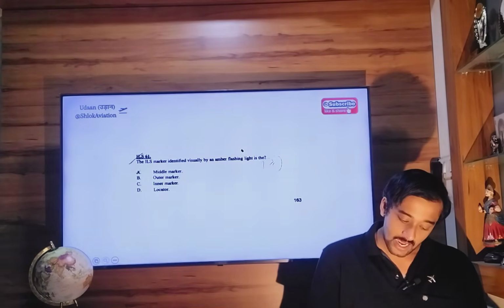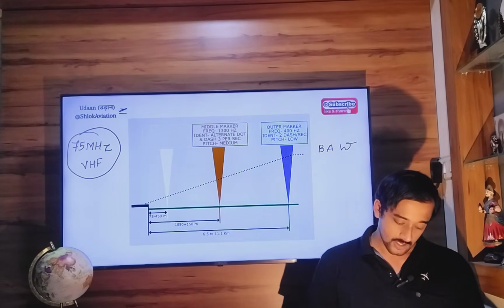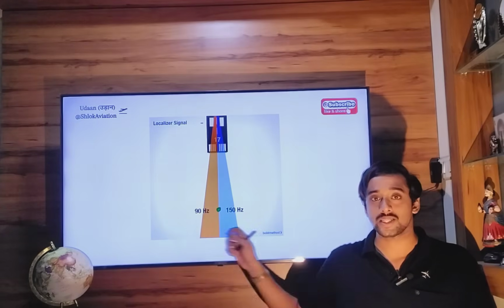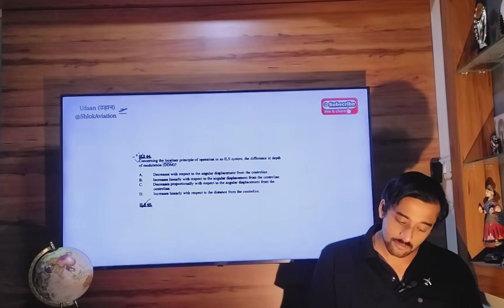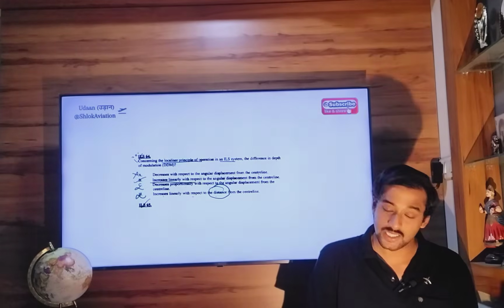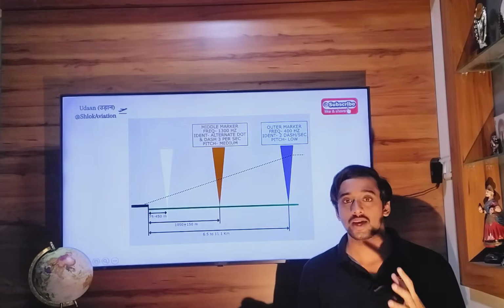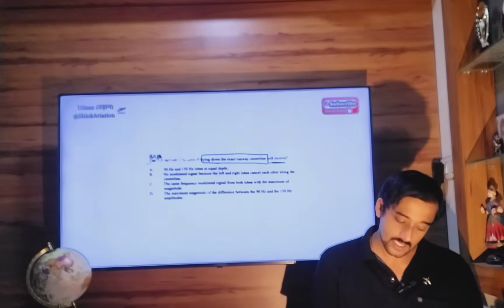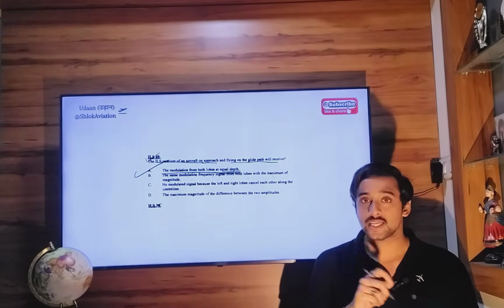ILS Solved Questions: Mastering the Approach with Keith Williams